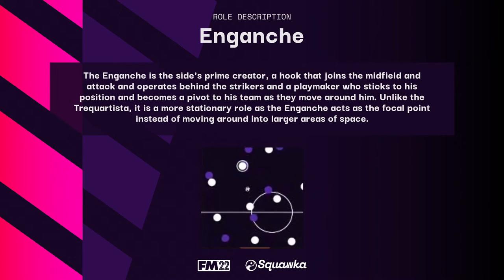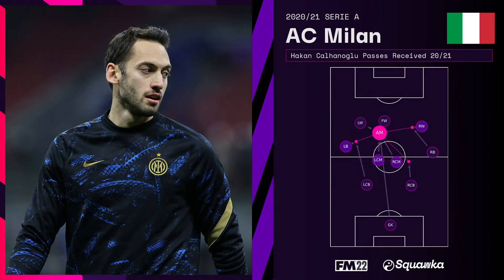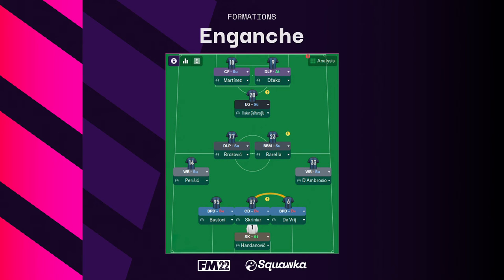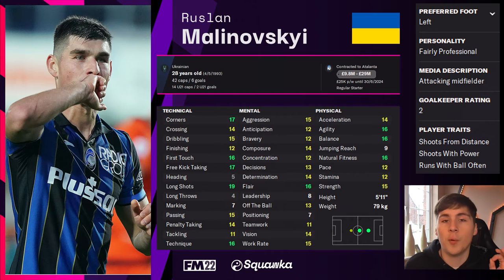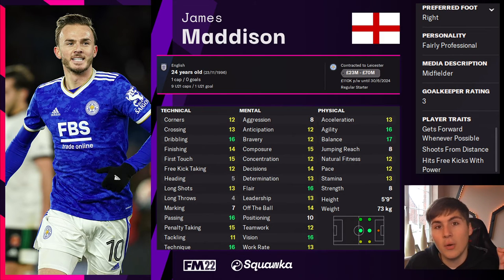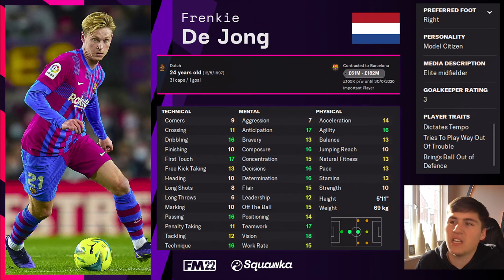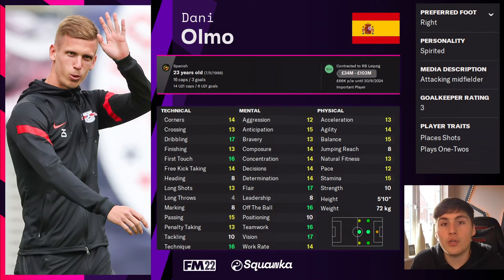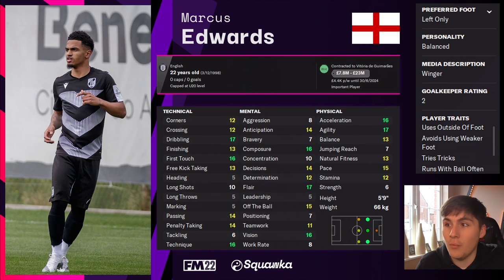What is an Enganche? Best players, roles and tactics explained using Football Manager | FM22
There are few positions in football that set the terraces alight more than the Enganche, or, the classic No. 10. When we think of an Enganche we, of course, think of Juan Roman Riquelme at Villarreal, or prime Mesut Ozil at Real Madrid. Two playmakers who could decide a game in the blink of an eye, producing a piece of magic at any moment.

Some argue the Enganche is losing prominence in the modern game, a dying breed, such is the tactical emphasis on pressing, something a classic 10 rarely does. But in our tactical breakdown, we show you that there is still room for one of the game’s most cherished roles in the modern era.

Who is the best Enganche on the game? What attributes should you look out for? What player traits are important? Are there any Enganche bargains? Which teams use an Enganche in real life? All those questions are answered in this video.

Which players have you used in the Enganche role? Which tactics and formations have you had the most success with? Let us know!